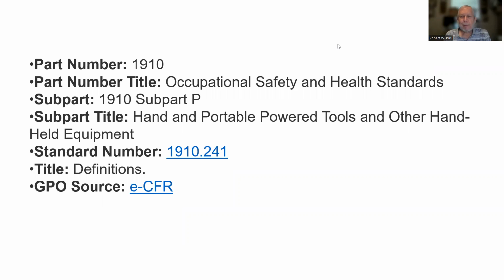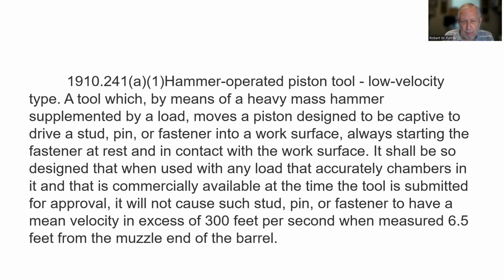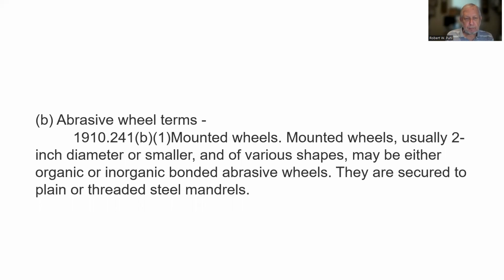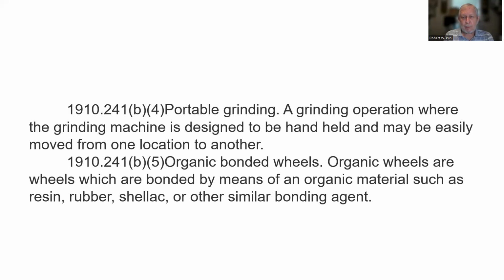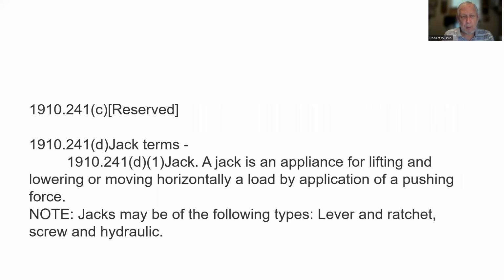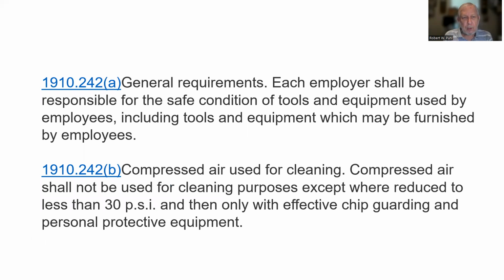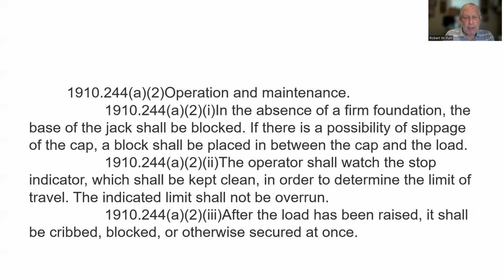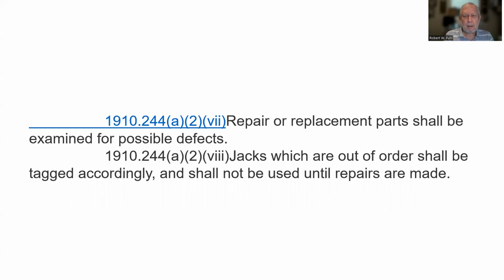PCH 1910.241 242 244